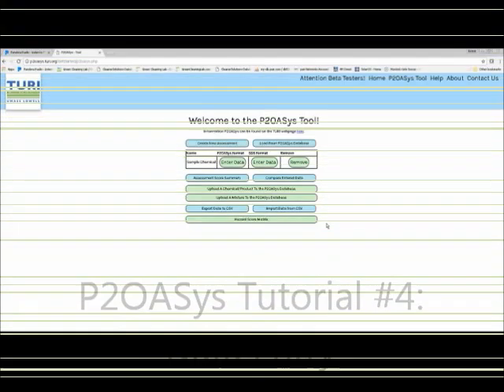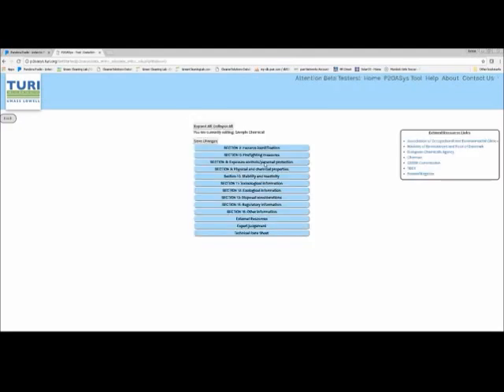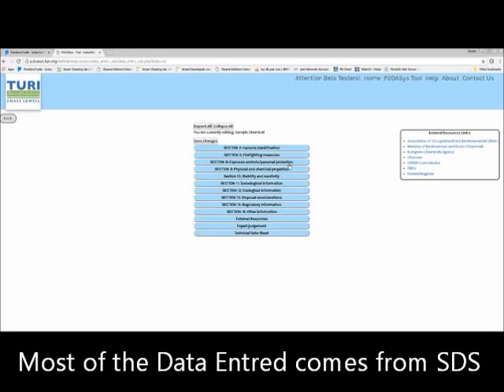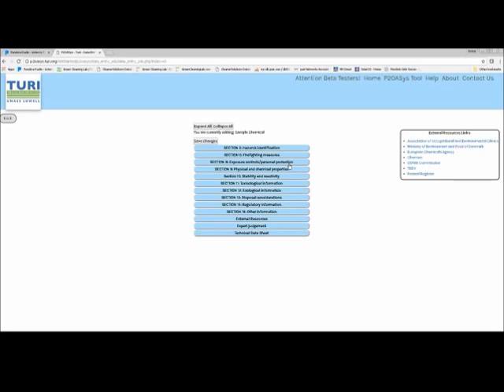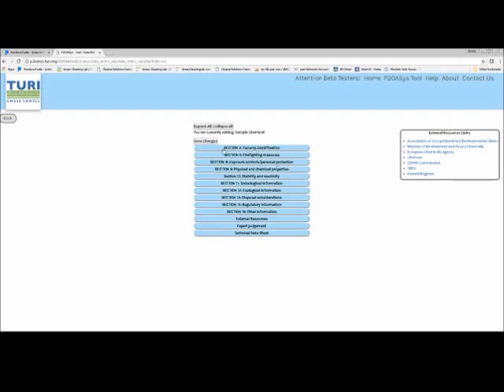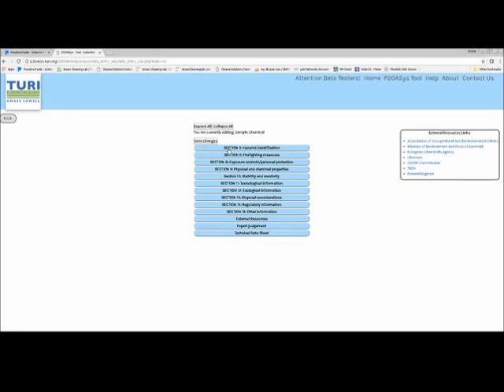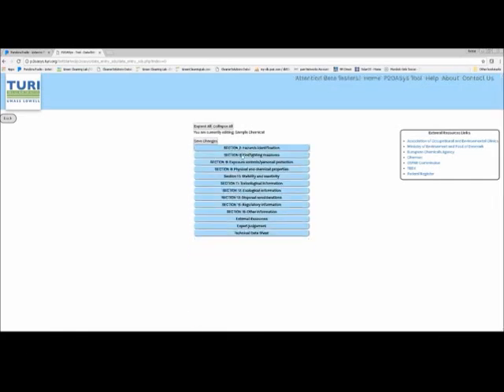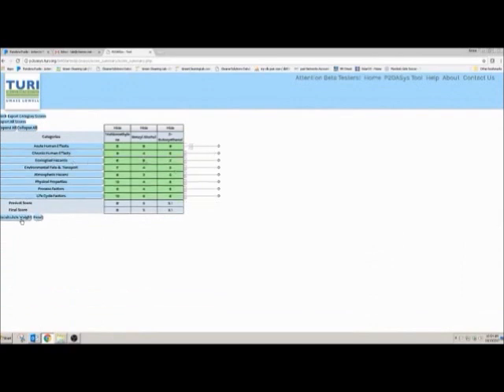4 - P2OASys Data Entry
Part 4 of the P2OASys tutorials